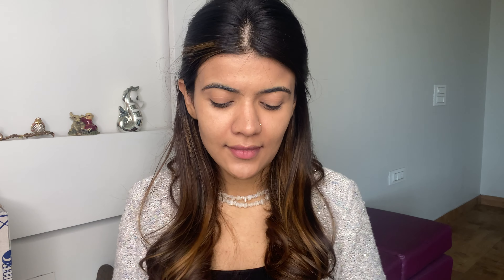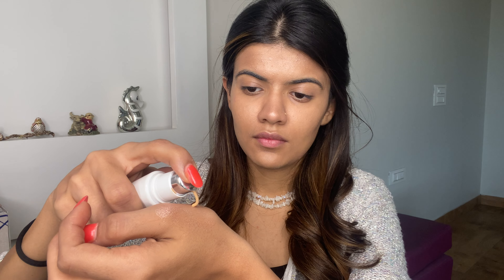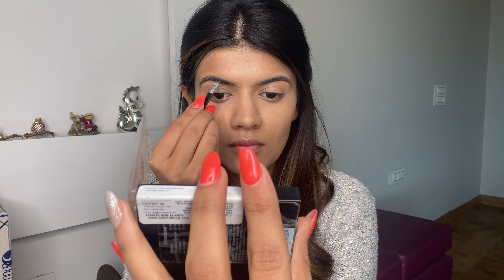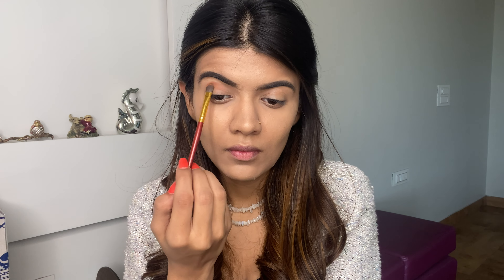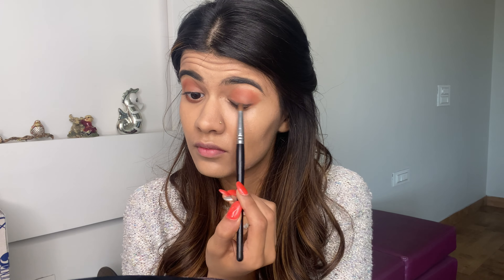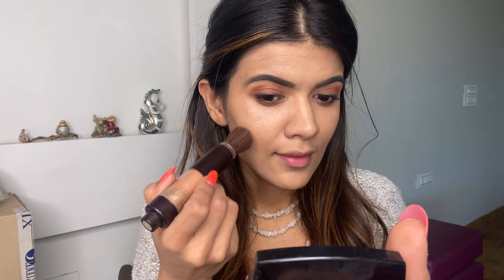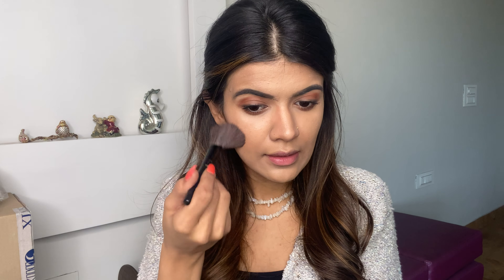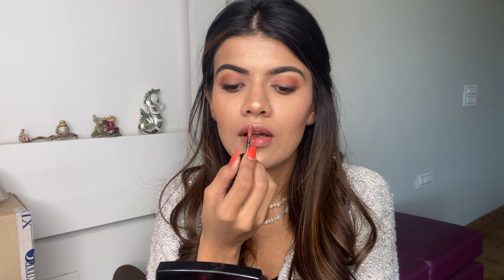ALIA BHATT Inspired Natural Dewy Makeup Tutorial | Trying a *NEW & AFFORDABLE LAUNCH* by Nykaa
Hi lovelies, hope you all are staying safe & taking required precautions !

This is a Detailed Step by Step Makeup Tutorial, inspired by my one of my favourite actress Alia Bhatt. This is the 'first time' i did a look inspired by someone, i hope you guys like it.

Liquid Highlighter : Me-On Highlighting Drops (Rose Gold)